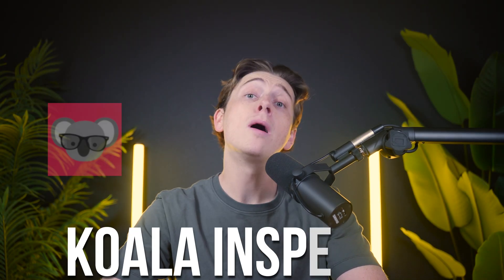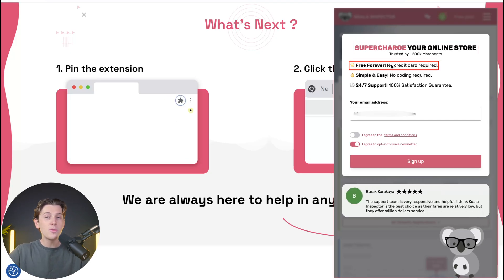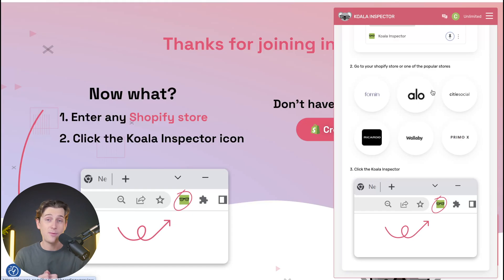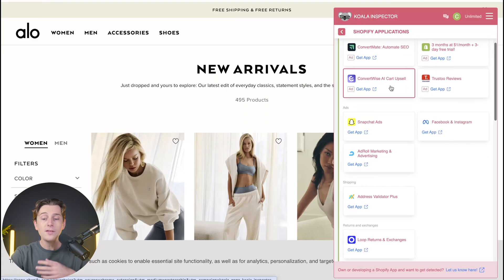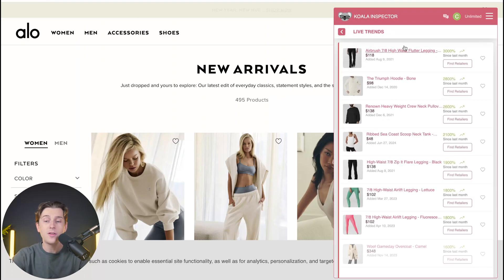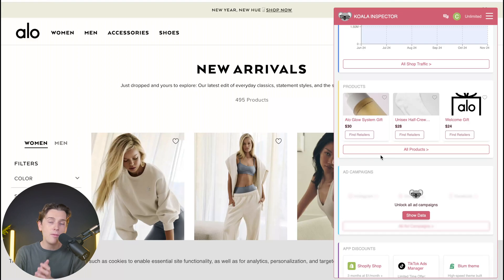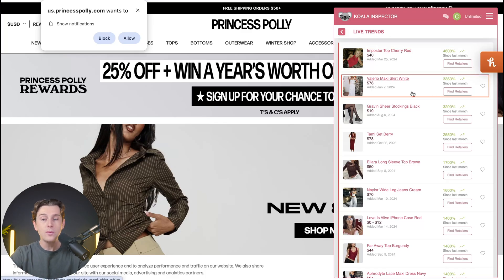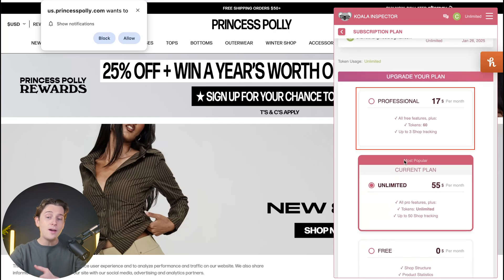How to Use Koala Inspector to Spy on Winning Shopify Stores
In this video, I’ll go over how to use Koala Inspector to analyze winning Shopify stores and uncover strategies that drive their success. You’ll learn how to explore Shopify themes, identify trending products, track competitor traffic, and discover tools top eCommerce stores use to grow. This step-by-step demo will help you gather actionable insights to optimize your Shopify store and scale your business effectively.

Be sure to watch this video all the way as I cover how to install Koala Inspector, analyze store structures, uncover best-selling products, and explore traffic sources. You’ll also learn how to monitor advertising campaigns, track product trends, and export data for deeper analysis. These tips and tools will give you the advantage needed to make smarter business decisions and stay competitive in the eCommerce space.

Koala Inspector is a powerful browser extension designed to simplify competitor research and provide key insights into successful Shopify stores. From analyzing themes and apps to uncovering traffic sources and trending products, this tool gives you everything you need to level up your eCommerce strategy.

– Kyle

Timeline:
0:00 - Introduction
0:23 - Downloading Koala Inspector
1:04 - Sign Up & Setup Process
2:35 - How To Use Koala Inspector
8:07 - Pricing Plans
9:04 - Conclusion